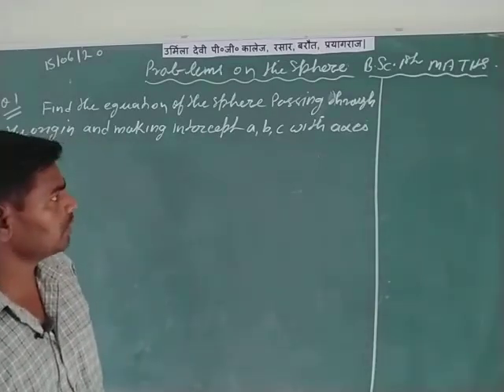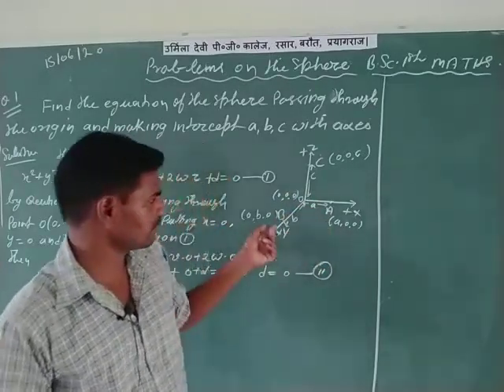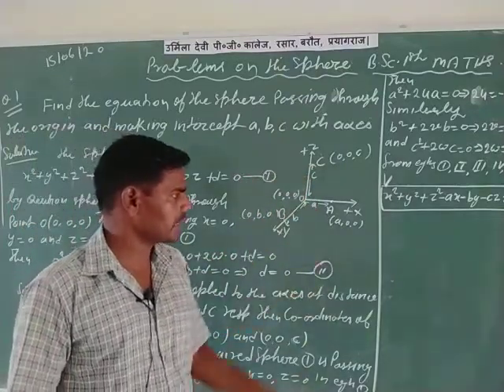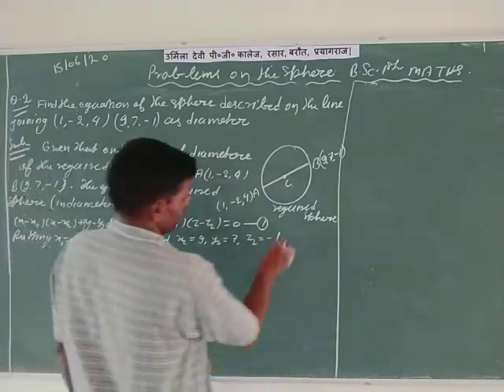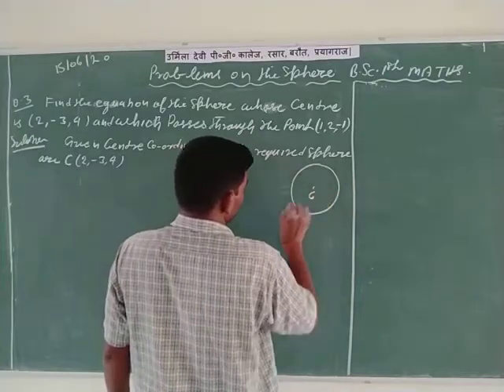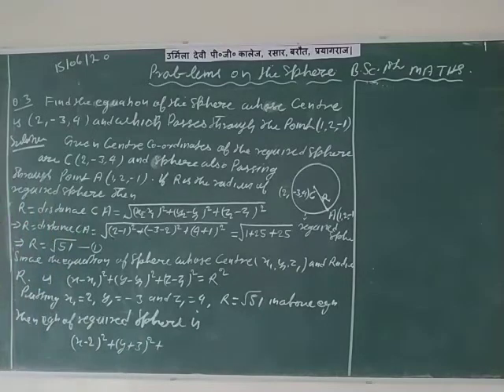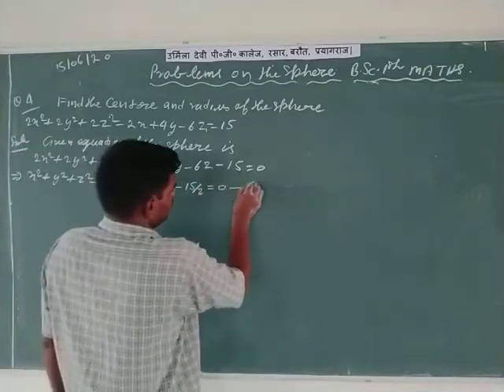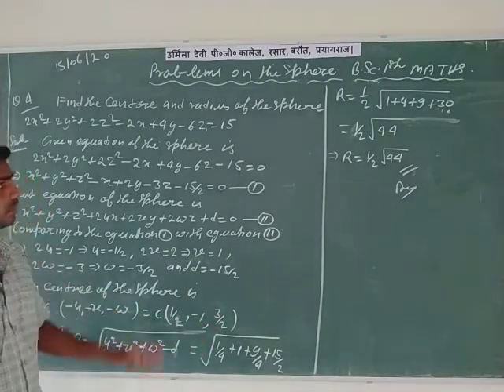B.Sc Ist Year (MATH) BY Anuj Sir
Problems On -The Sphere